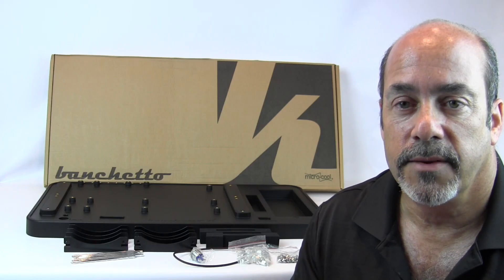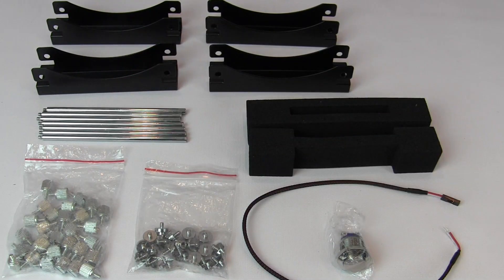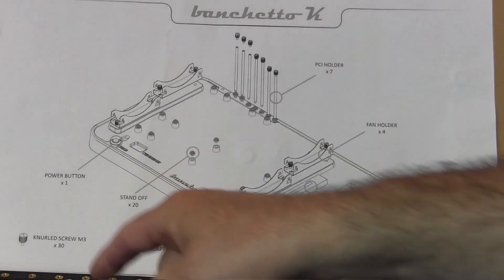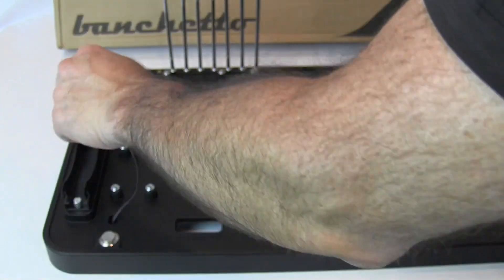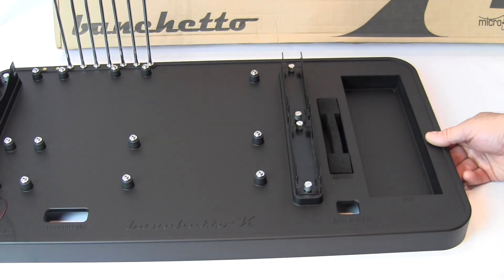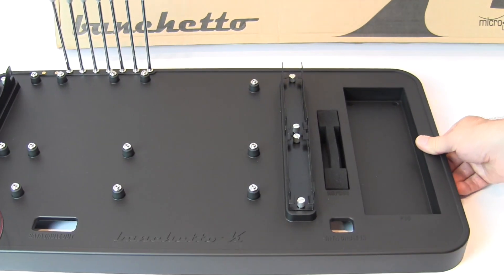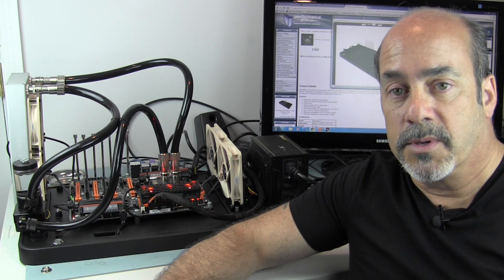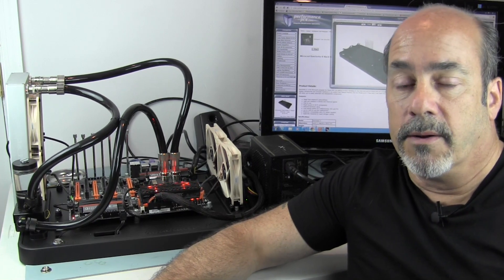MicroCool Banchetto K Case Review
In this video I get to bring you a MicroCool Banchetto K  Black Case for review. I take you though this easy to assemble bench case and put a water cooled kit on it as well.
Very nice and flexible bench.  Check it out.